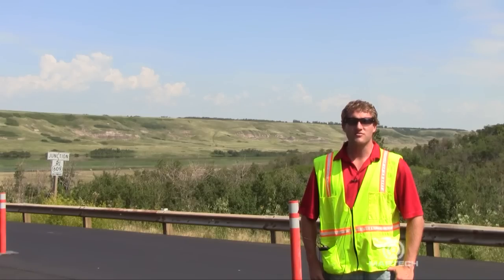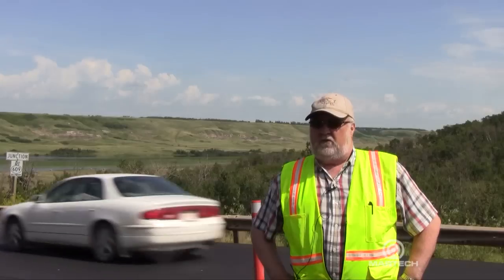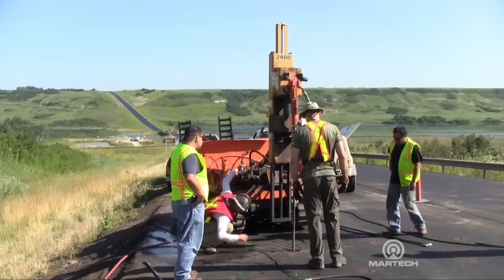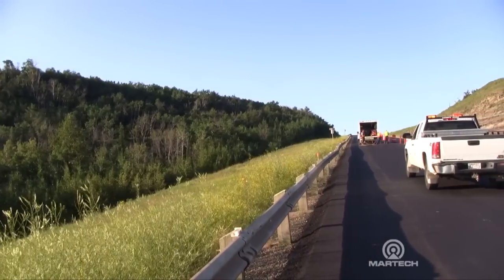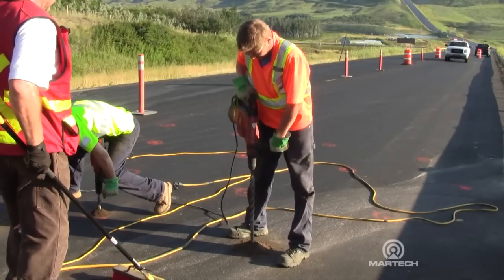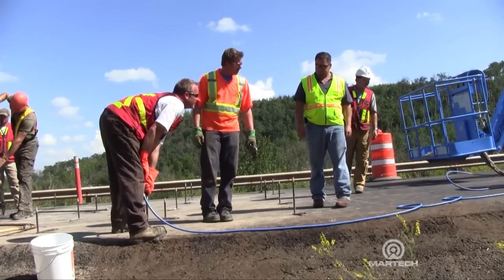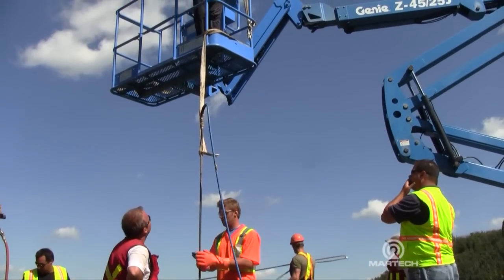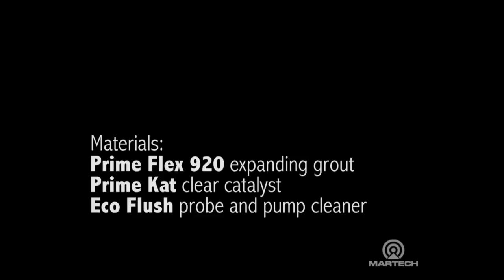Prime Resins roadway soil stabilization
Martech and Prime Resins show a soil stabilization project on Highway 56 in southern Alberta. Prime Resins stops the groundwater movement and subsurface erosion to stabilize the roadway without digging!